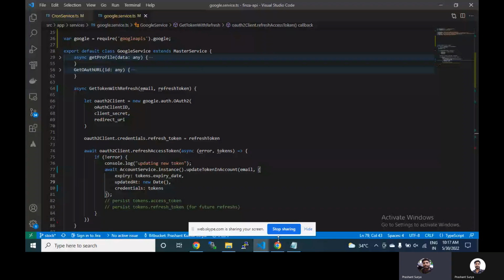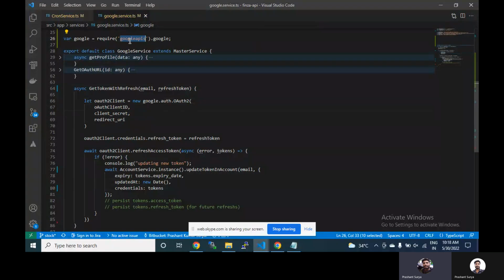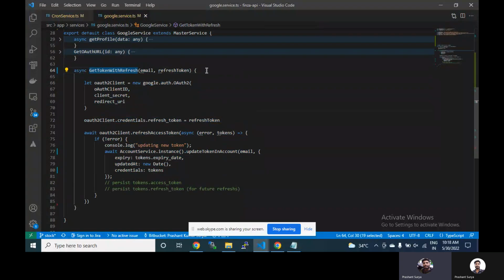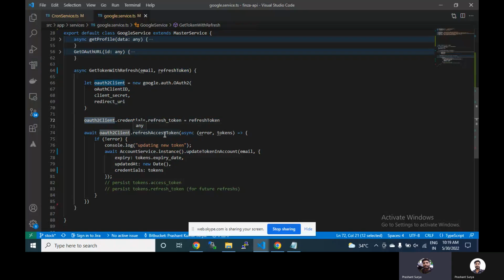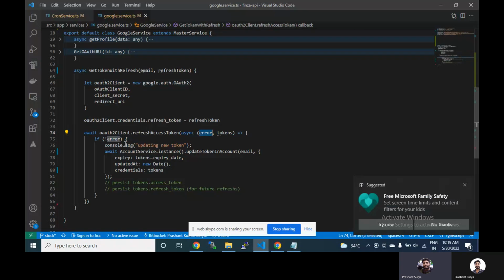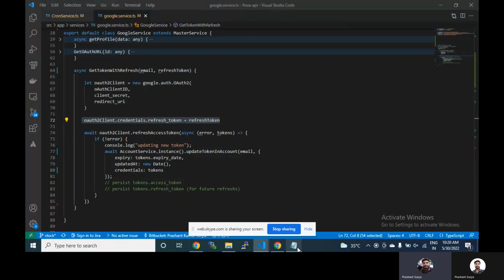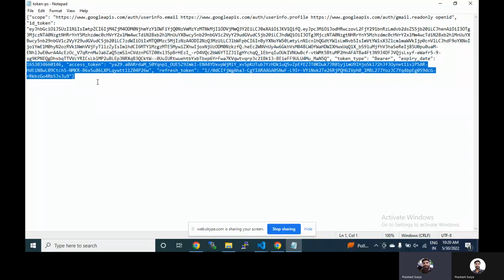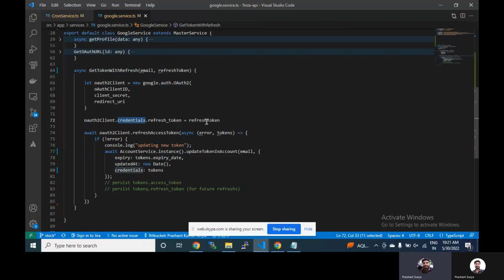How to get new access_token using refresh_token for google API googleapis